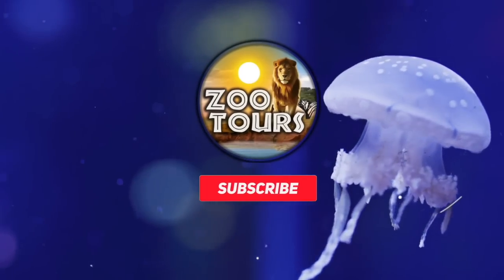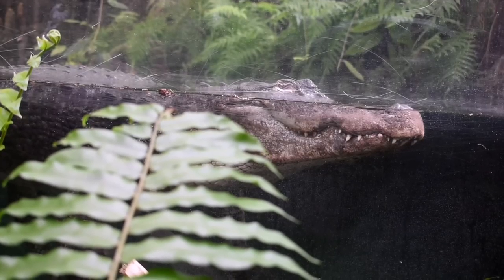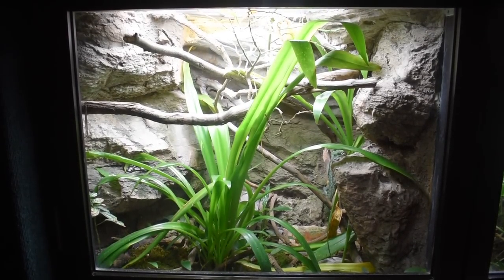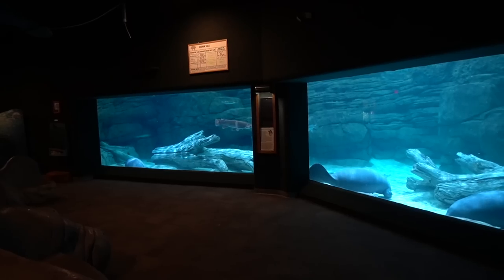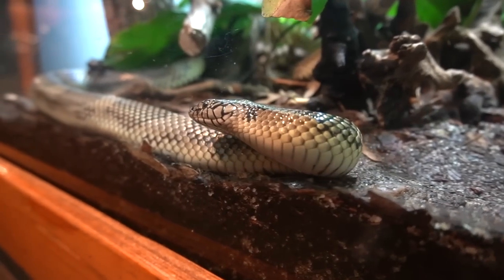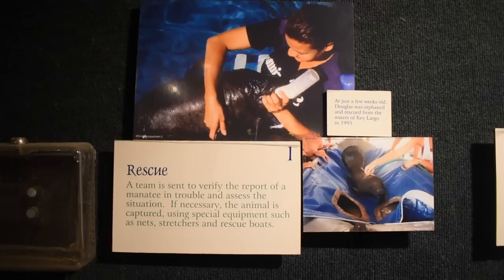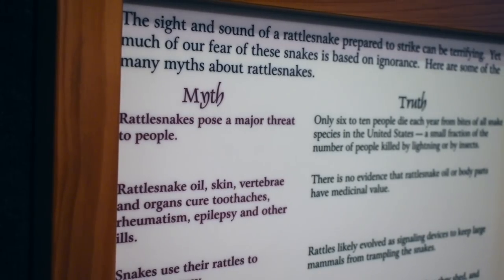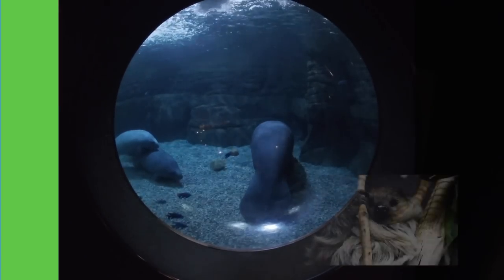Zoo Tours: Manatee Springs | Cincinnati Zoo & Botanical Garden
EPISODE 137

It feels so good to be back home! Not just because we're looking at such a great zoo, but... I know everything there is to know about the Cincinnati Zoo. Manatee Springs opened in 1999, the same year as Columbus's manatee facility but the biggest difference between the two is Cincinnati's is much, much more than manatees. Despite the exhibit's name this was designed as a celebration of Florida's overall rich biodiversity. There's two giant kinds of crocodilians, a snapping turtle, a lizard that can run on water, and many other animal oddities. This episode shines light on what it takes to rescue, rehabilitate, and release a manatee; the forgotten crocodilian of America; why invasive species are bad for ecosystems; and why on Earth there's a giant Asian snake displayed in an exhibit dedicated to Florida.

Species List

Greenhouse
1. Free-roaming - Grey Catbird, Downy Woodpecker, Red-winged Blackbird, and Rose-breasted Grosbeak
2. American Alligator
3. American Crocodile

Main Building
4. Alligator Snapping Turtle, Bluegill, Black Crappie
5. Green
6. Eastern Indigo Snake
7. Florida Manatee, Alligator Gar, Florida Gar, Longnose Gar
8. Common Cooter Turtle, Azureus Cichlid, Florida Gar, Longnose Gar
9. Apalachicola Kingsnake
10. Greater Siren
11. Two-toed Amphiuma
12. Grey Ratsnake
13. Dusky Pygmy Rattlesnake
14. American Flagfish
15. Loggerhead Musk Turtle
16. Burmese Python

Original 1999 Species List (not in order)Southern Copperhead
Florida Water Moccasin
American Alligator
Yellow Bullhead
Spitting Devil
Green Anole
Florida Softshell Turtle
Oak Toad
Southern Toad
Florida Snapping Turtle
American Crocodile
Eastern Diamondback Rattlesnake
Predaceous Diving Beetle
Eastern Indigo Snake
Chain Pickerel
Eastern Mosquitofish
Gopher Tortoise
Zebra Longwing Butterfly
Water Scavenger Beetle
Barking Tree Frog
Channel Catfish
Scarlet Kingsnake
potted Gar
Longnose Gar
Florida Gar
Alligator Gar
Redbreast Sunfish
Bluegill
Red-ear Sunfish
Painted River Prawn
Alligator Snapping Turale
Largemouth Bass
Eastern Coral Snake
Golden Shiner
Florida Apple Snail
Black Crappie
Suwannee River Cooter
Florida Cooter
Peninsular Cooter
Redbelly Turtle
Eastern Lubber Grasshopper
Lesser Siren
Florida Manatee